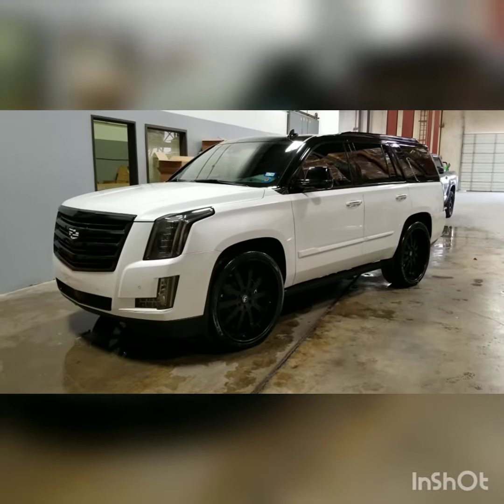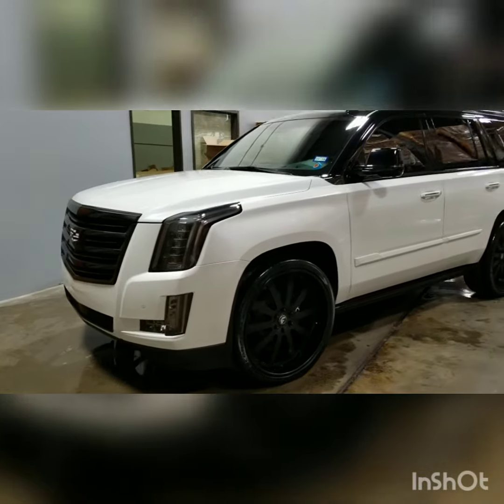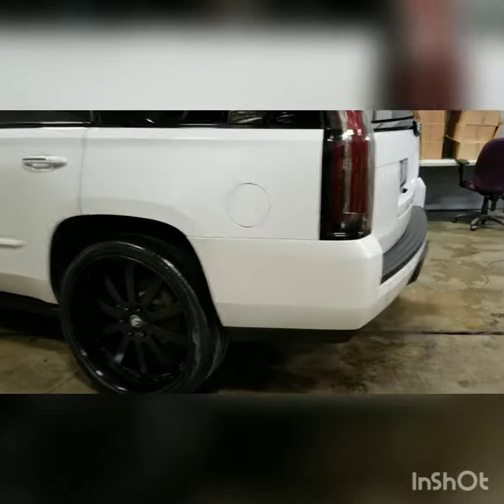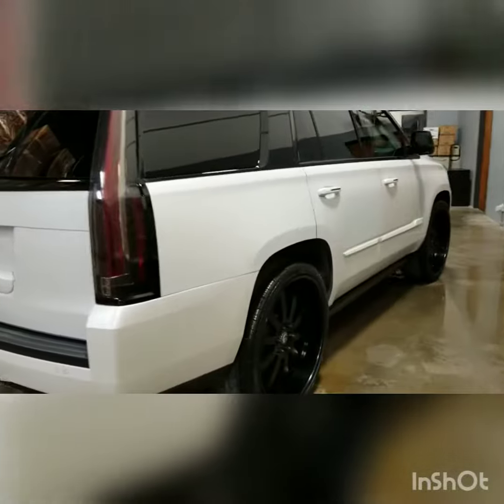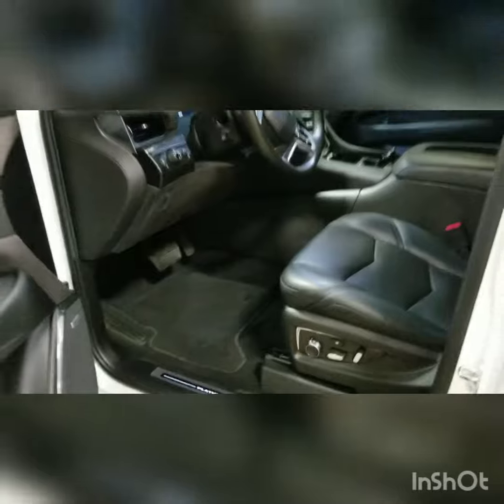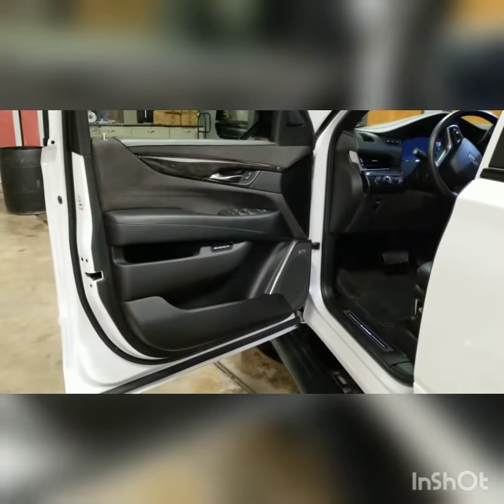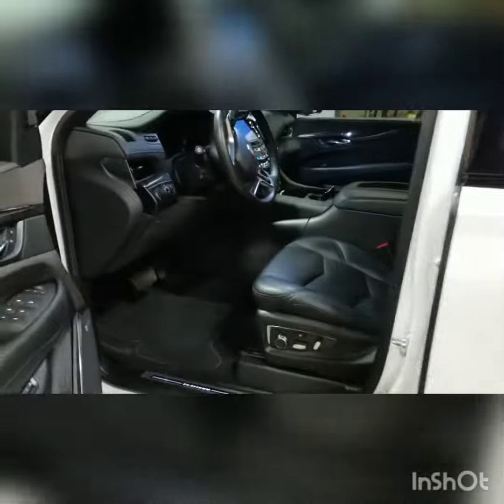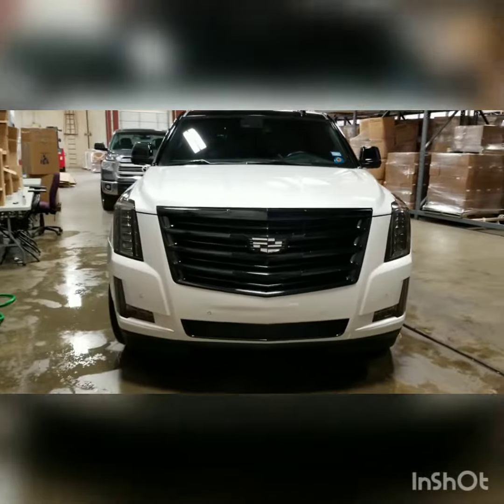Escalade full detail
Platinum Escalade in for a full detail .. before it gets ready to sell ... asking 74k$